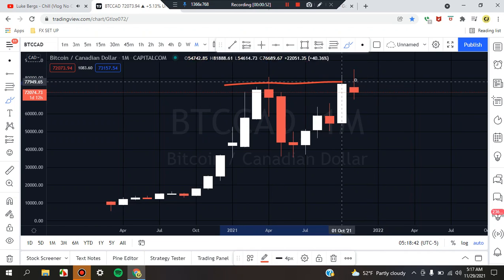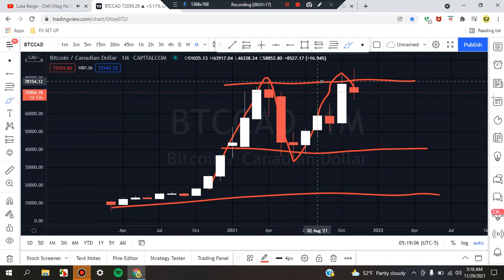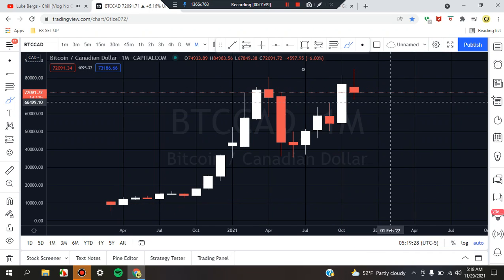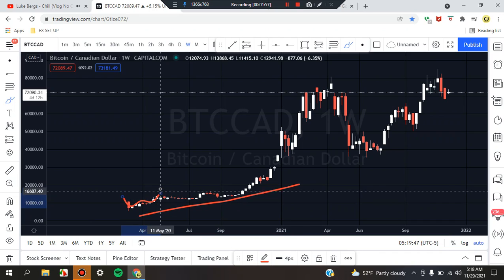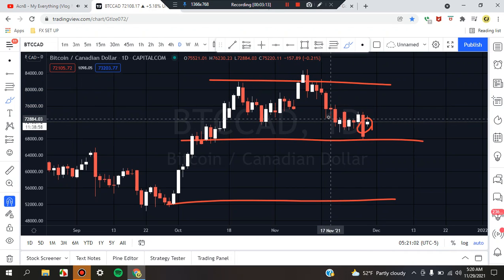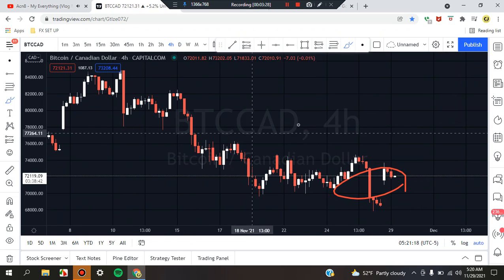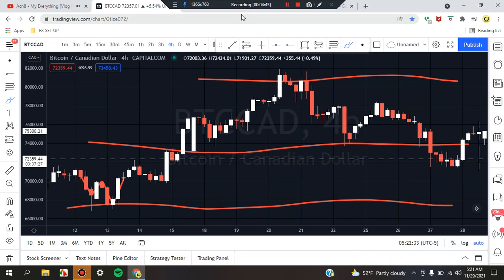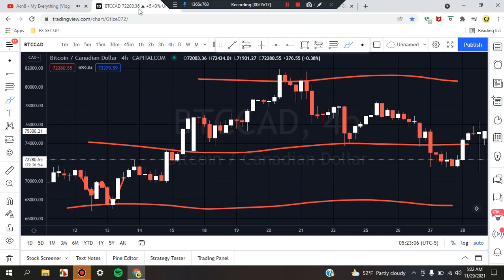Cam Jones FX RUNNING THE LEVELS 60 (BTC/CAD)